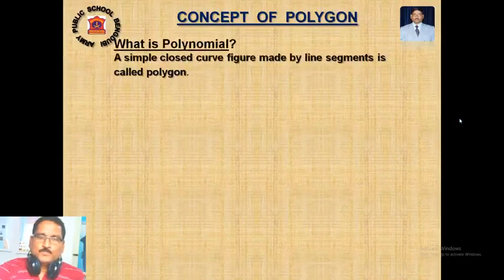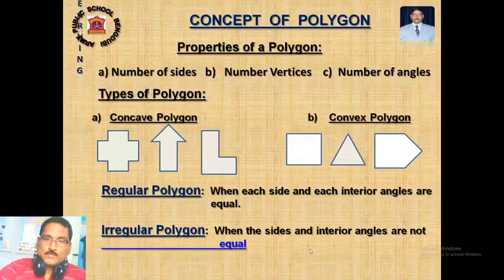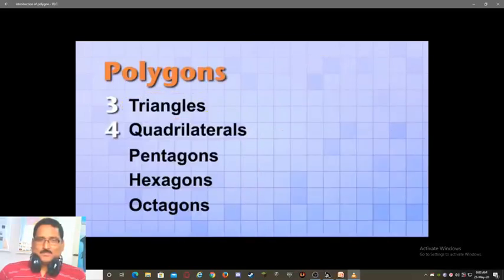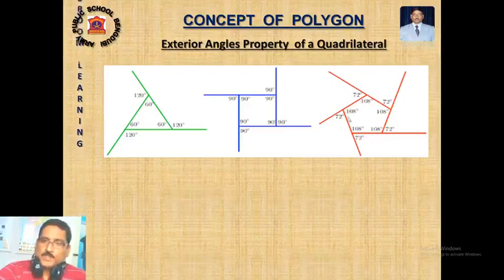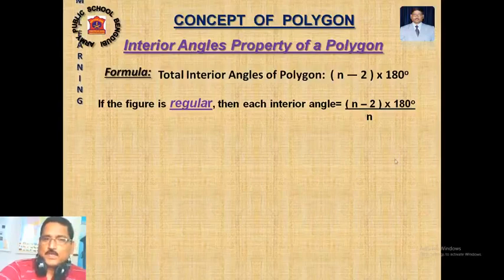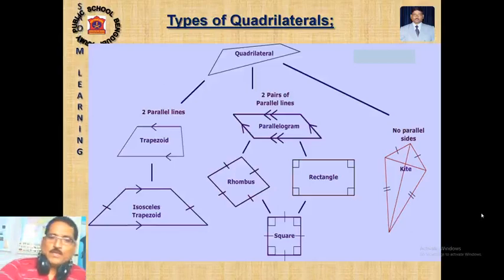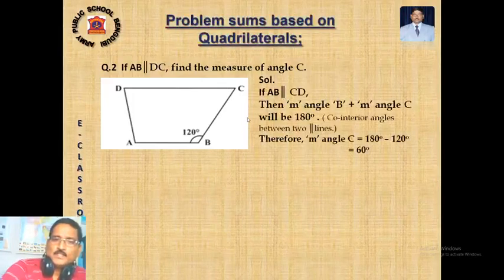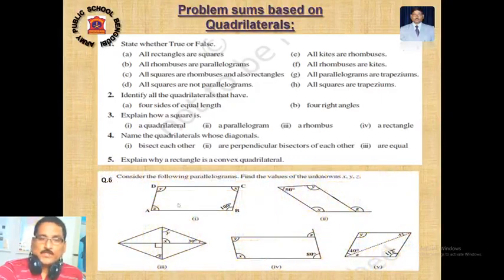Revision of quadrilateral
A summary of understanding quadrilateral.